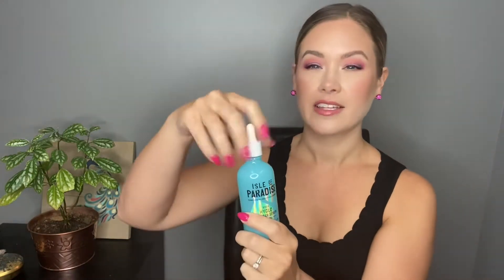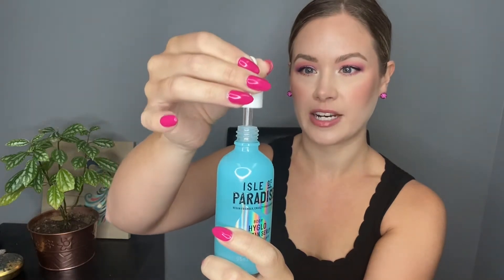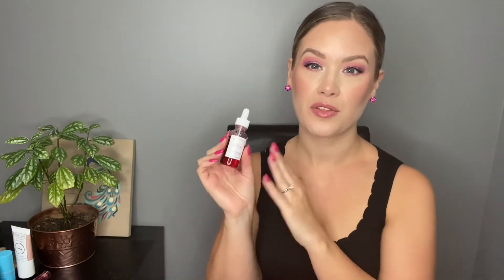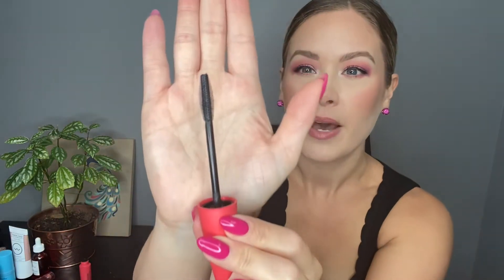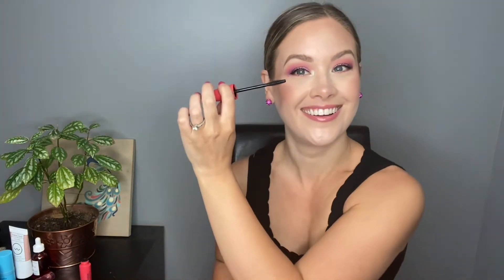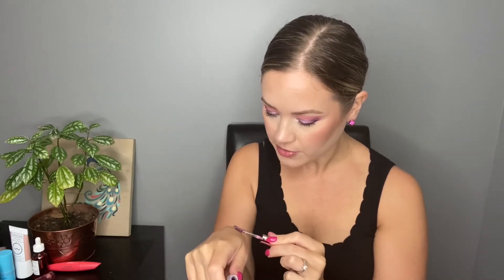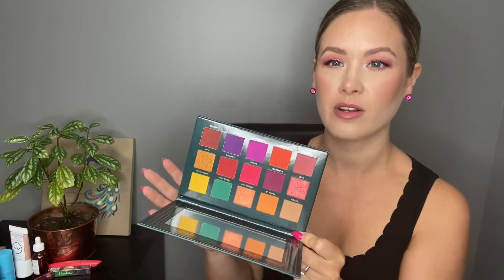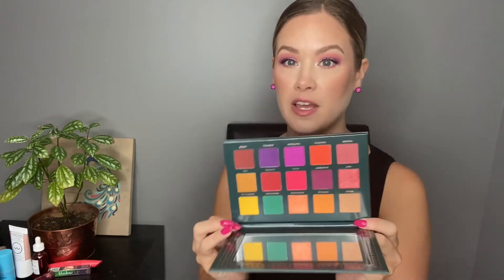Speed Reviews | July 2021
In this video I’m doing my monthly Speed Reviews and giving you the rundown on all the products I’ve been trying lately.

Products Mentioned:
Isle Of Paradise Hyglo Self Tan Serum
SkinFix Eye Cream
Wander Beauty Catch The Light Highlighter
Frank Body Glow Mask
Covergirl Lash Blast Active Mascara